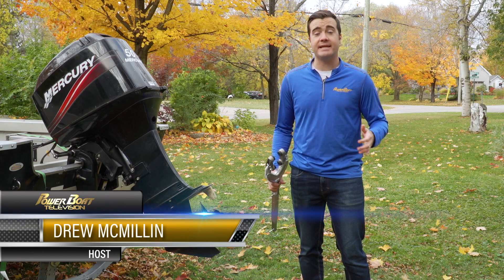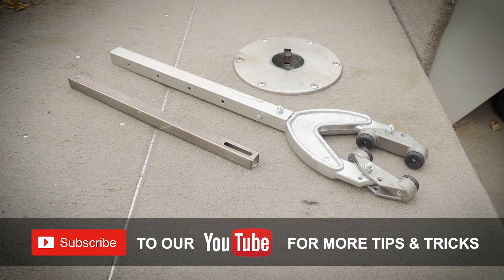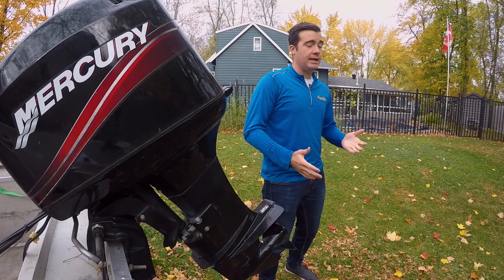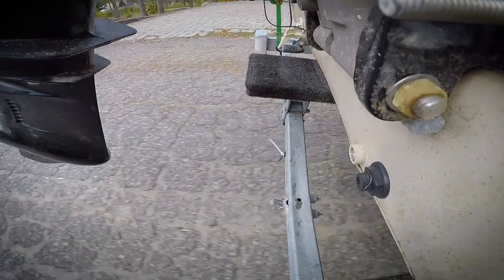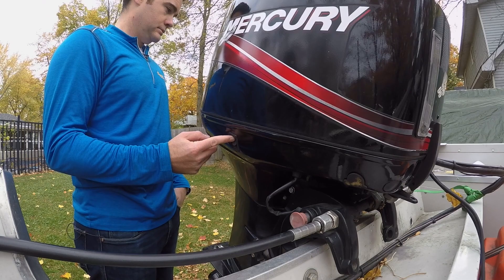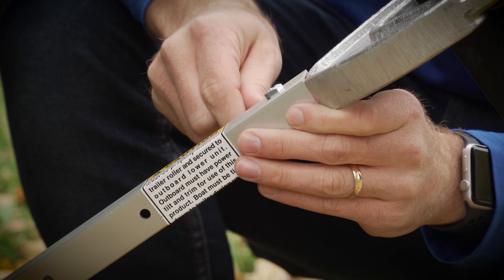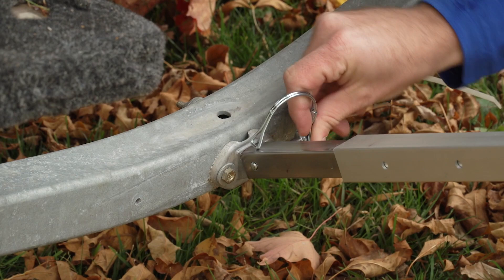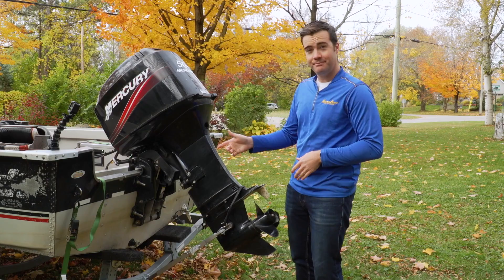How to save your transom with an easy DIY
In this simple DIY we install an Attwood transom saver for this fishing boat. Attwood's transom savers have a shock-absorbing spring that takes a lot of pressure off your engine bracket or hydraulic lift when trailering to and from the launch ramp.

PBTV E11 Attwood Transom Saver